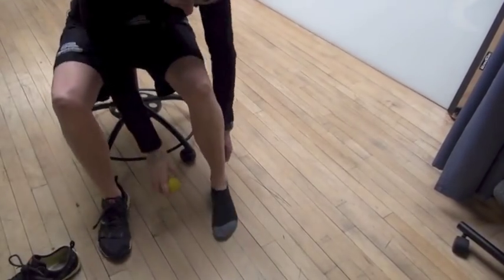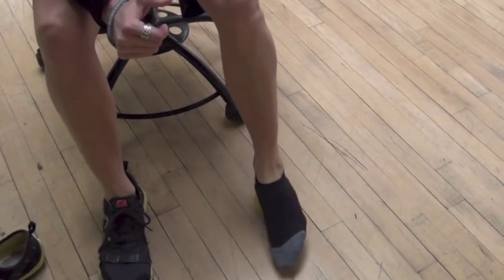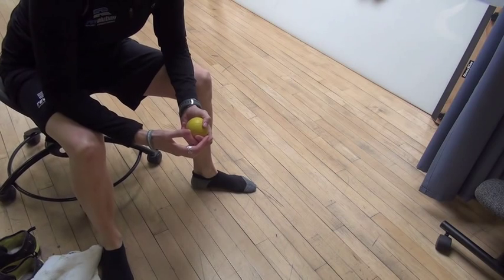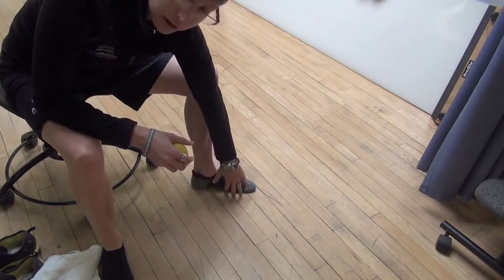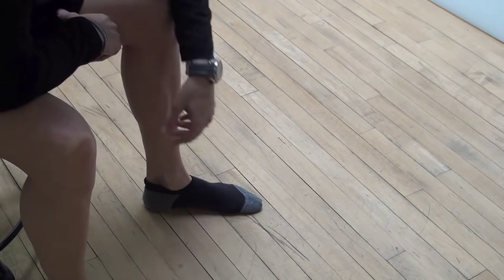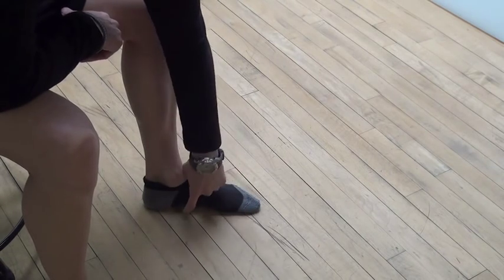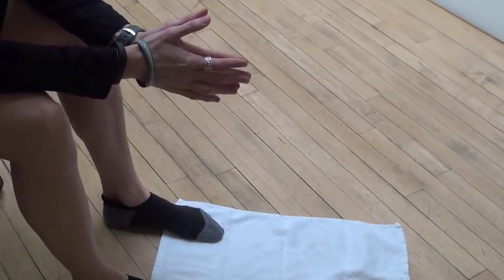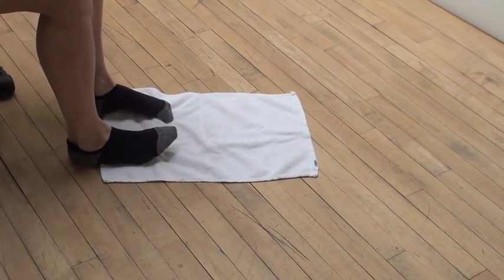Training for Hockey - sore feet solution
hockey strength and conditioning coach Maria Mountain, MSc gives you three ways to help keep your feet healthy.

I am not sure why, but I am getting a lot of questions about feet lately.  Flat feet, sore feet, stinky feet...you get the idea.

I cannot do much about the stinky feet other than this - - wash your damn feet, shoes and socks J

But I have a few ways to work on those flat feet and maybe help your sore feet while we are at it.  I know some of you are really keen to get into orthotics to 'fix your feet'.  I also know some of you really need orthotics, but let's try a few easy (and free) fixes for some common issues first.

If you had a sore back and someone suggested that they put you in a brace from your hips to your shoulders to 'support' your back and take away the pain -- would that be your first choice or would you maybe want to try some exercises that could improve the function of your back first?

Some people swing to far the other way suggesting that you 'train barefoot' to strengthen your feet and fix these issues -- I don't thing that is the answer either.  Using our back pain analogy again, this would be like telling the guy with back pain to plank all the time and then carry heavy stuff to strengthen up the back.

Probably will not help at this stage.  So keep your shoes on for now J

Your feet are really complex components of your musculoskeletal system -- there are bones (duh) but the bones are put together like a jigsaw puzzle.  Then there is the very thick plantar fascia -- the fascial sheath on the bottom of your foot and finally, there are muscles.

You actually have muscles that should help you maintain your arch.  If these muscles get weak over time, more of the stress for supporting the length of your foot falls on the plantar fascia, enter altered foot mechanics, plantar fasciitis, Achilles tendonosus, foot pain or even knee, hip or back pain.

What I have for you today are three exercises to help improve the tissue quality of the plantar fascia, to activate the longitudinal muscles in the foot that help create your arch and the intrinsic muscles in your foot that help with balance and stability.

You can do these exercises daily...

Lacrosse Ball (or golf ball) on foot -- do 60 seconds on each foot

Arch activation -- work on it for 60 seconds per foot

Towel crunches -- do 60 seconds

Now, in terms of doing your hockey training barefoot, here are my thoughts -- I love footwear like the Vibram 5-Fingers.  In fact I spend a good portion of my days at Revolution Conditioning wearing them when I coach clients...BUT...I do not do plyometric training in them, I do not do agility training in them and I do not endorse that for my clients.

I am okay with my clients wearing them for the dynamic warm up and the strength portion of the workout (I trust them not to drop weights on their toes), but for speed, agility and plyometric training I want them at very least to wear something like the New Balance Minimus (those are the yellow and black shoes you see me wearing in the gym).

So my progression to barefoot is as follows:

    Spend time around the house barefoot.  If you are prone to stubbing your toes, then get something like a Vibram to wear
    Then go barefoot for stretching sessions
    Then go barefoot for stretching and dynamic warm up
    Then go barefoot for stretching, dynamic warm-up and strength training

If you are training for hockey and want solid gimmick free advice, find loads of that